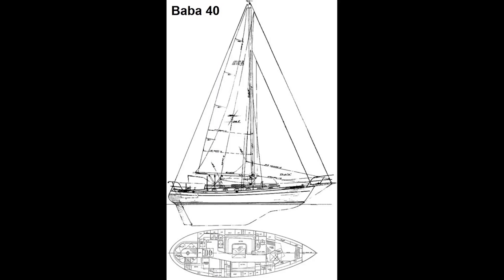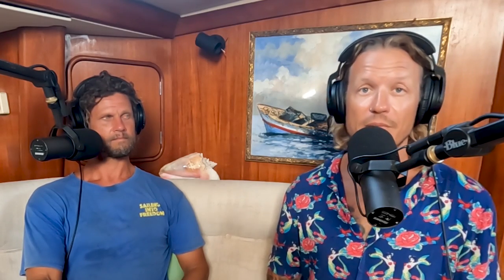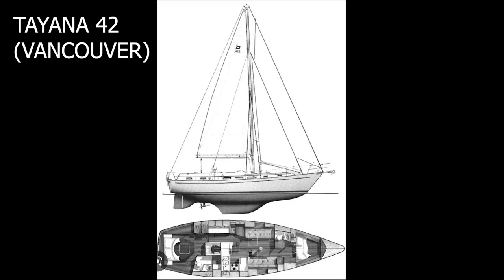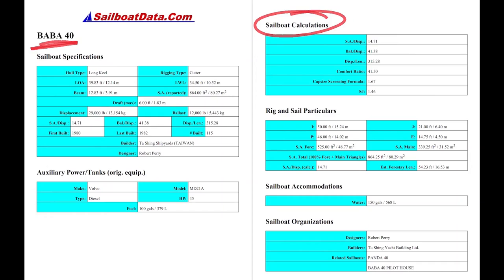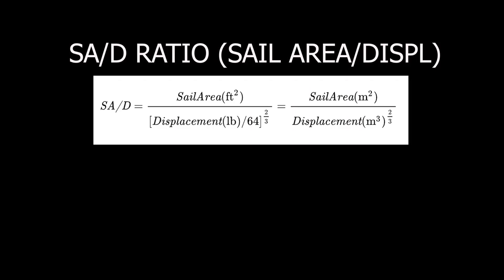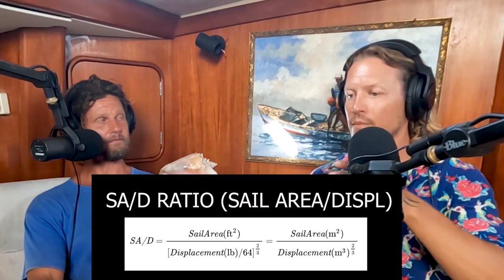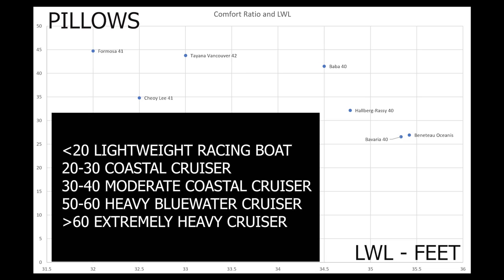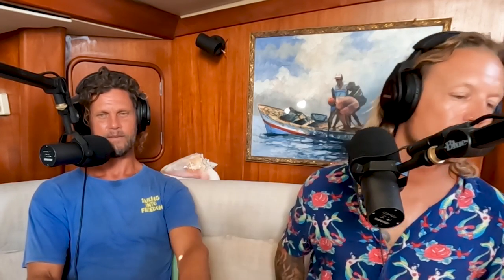Sailboat Data: MUST-HAVE Knowledge for Prospective Sailboat Owners | BTS Podcast 7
Sailboat data can be a TOOL, if you know how to USE it! Watch and learn how to interpret all of the numbers, ratios, and formulas that are involved in buying a sailboat. How sail area and keel type affects boats, how to compare two sailboats when you are looking at purchasing, and more. THIS IS MUST-HAVE knowledge for prospective sailboat owners.